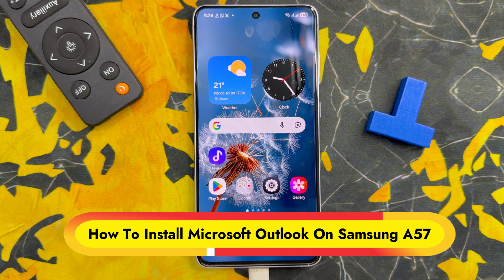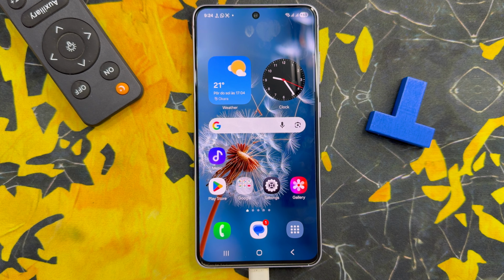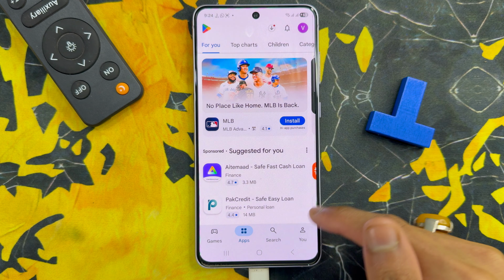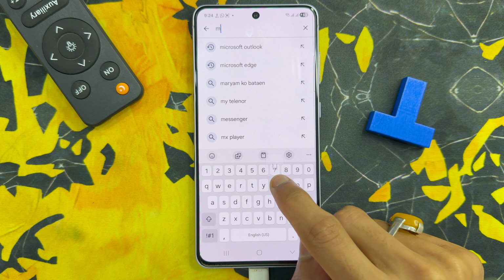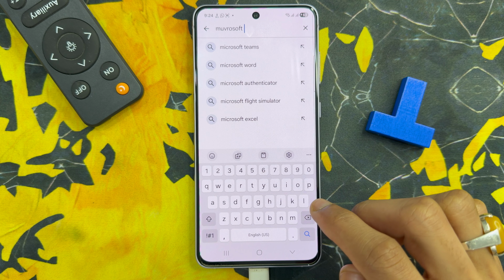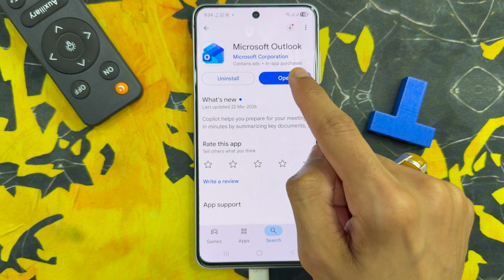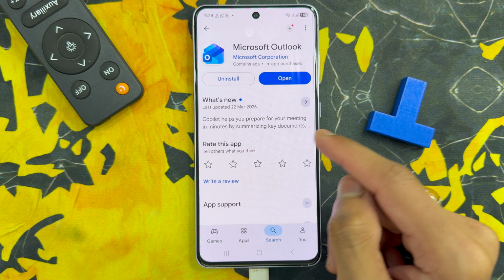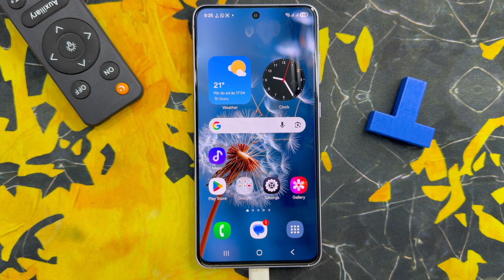How To Install Microsoft Outlook On Samsung Galaxy A57 Easy Tutorial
How To Install Microsoft Outlook On Samsung Galaxy A57